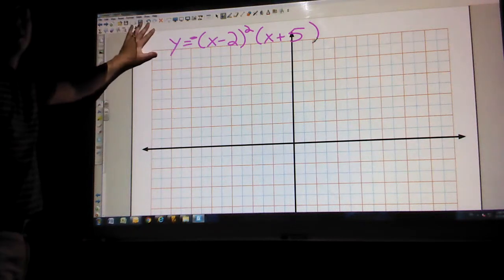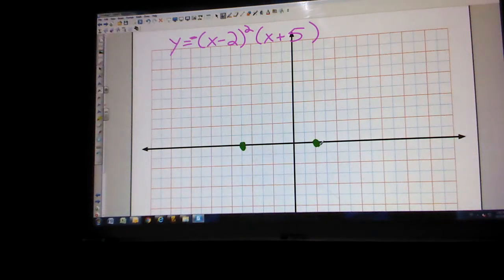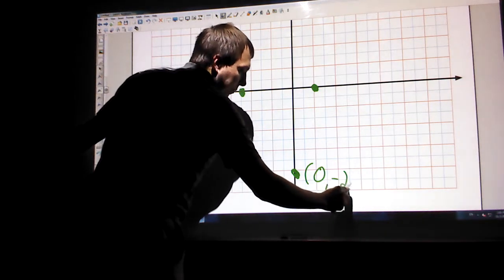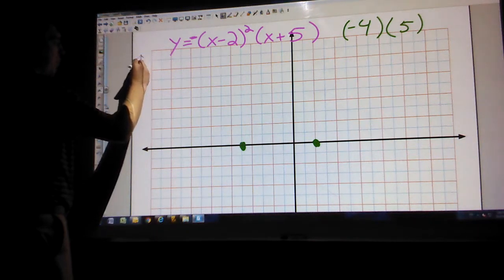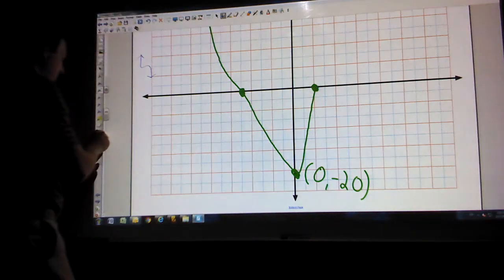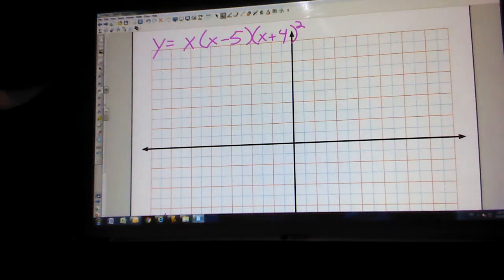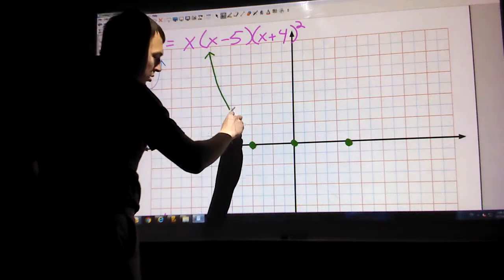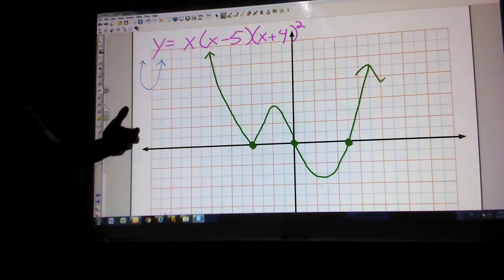Sketching polynomial functions